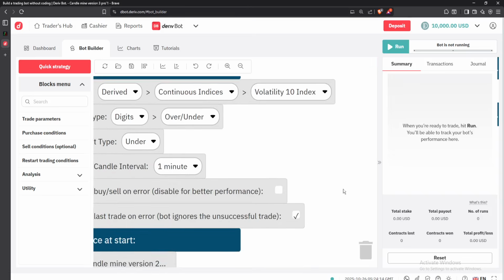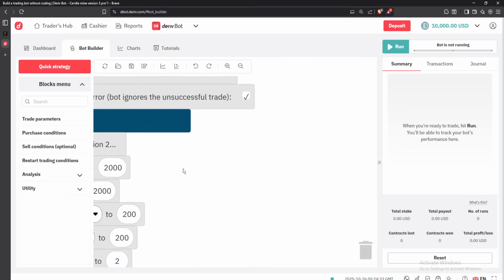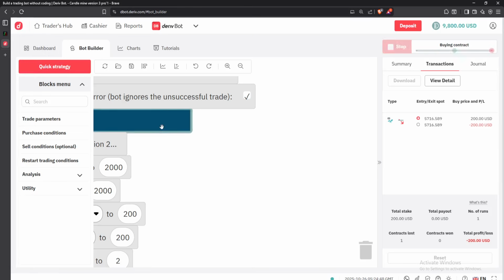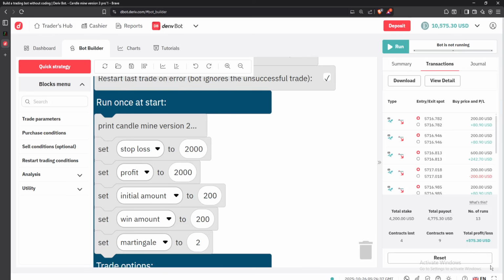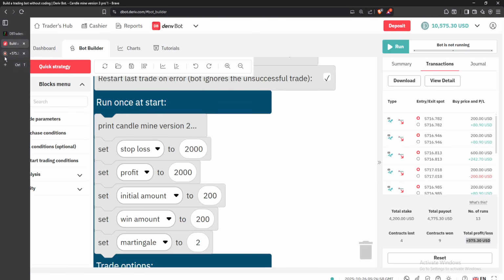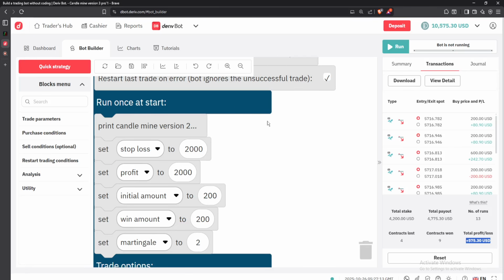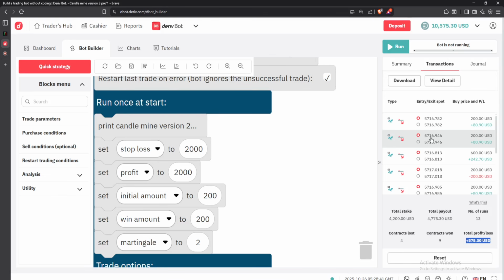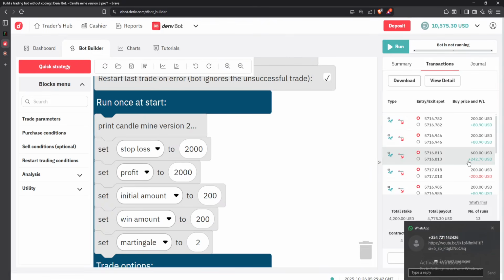How I Make $15,000 USD Month Trading Deriv — The Strategy No One Shares!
Learn how to make $15,000/month trading Deriv with this simple, low-risk strategy.

⚠️ Note: This video uses a Deriv demo account for illustration and education purposes. The same strategy can be applied to real accounts with proper risk management and discipline.